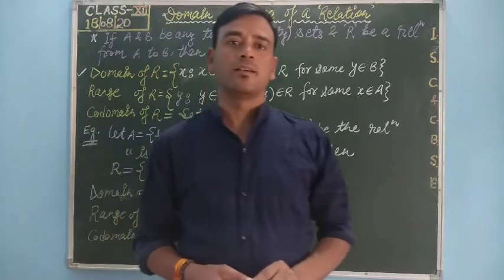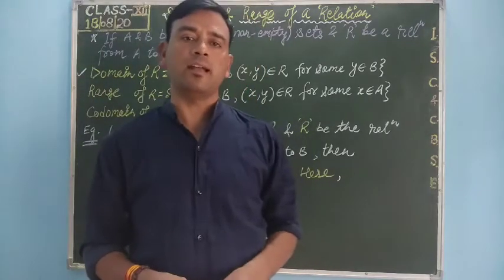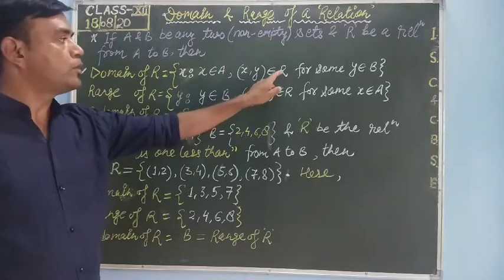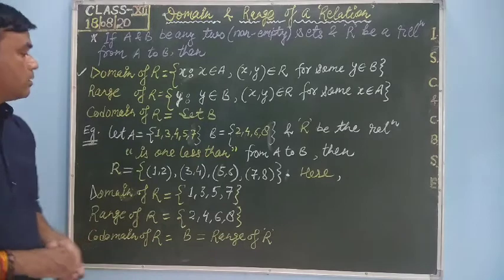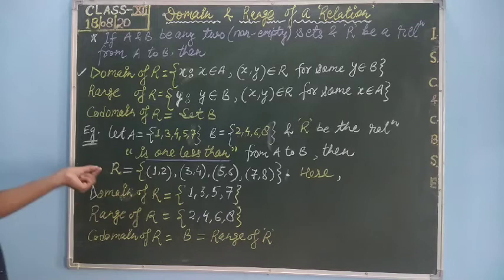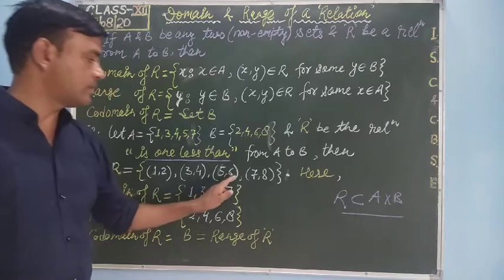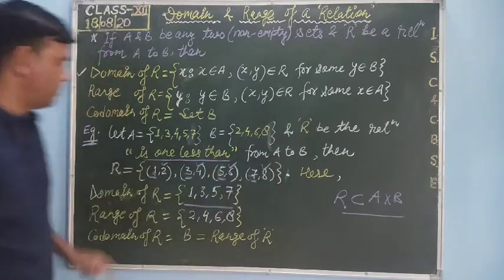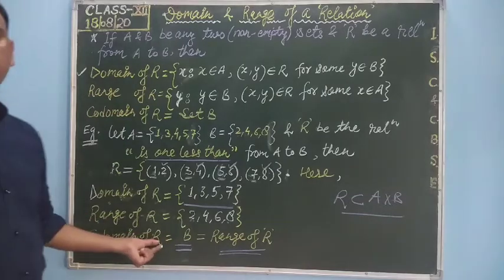Domain & Range of a Relation (part-1)